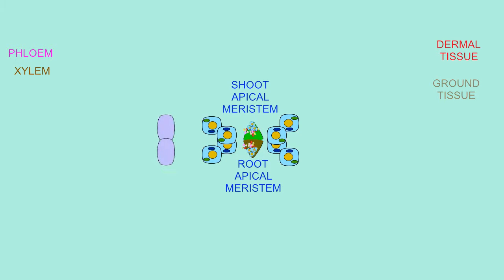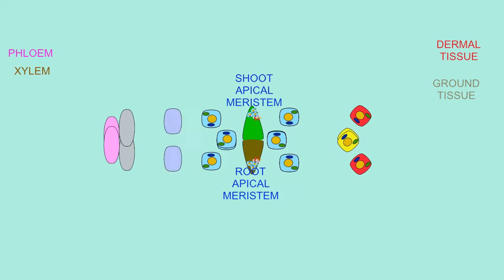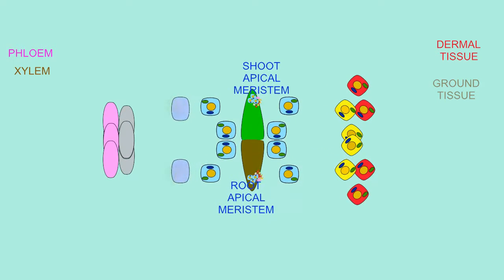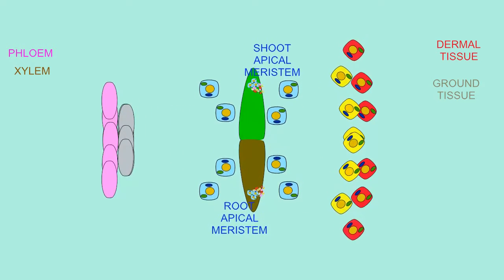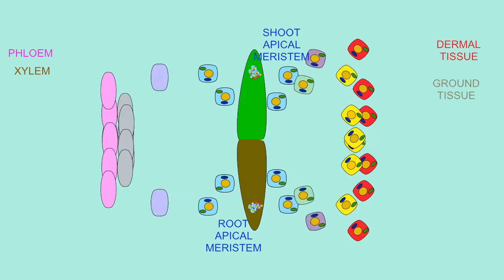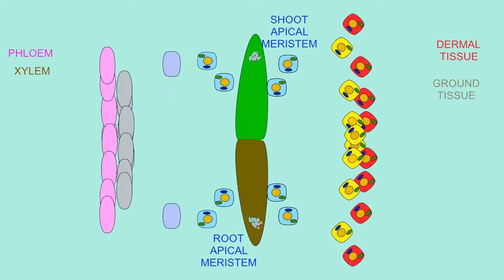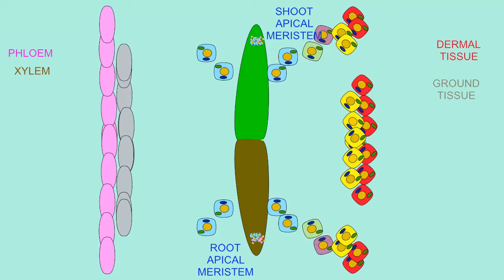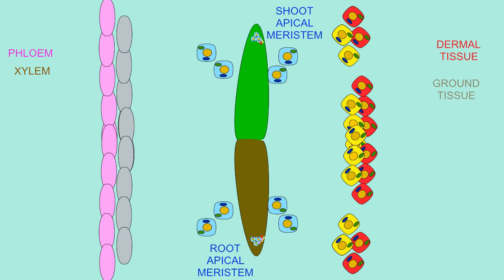APICAL MERISTEMS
Description